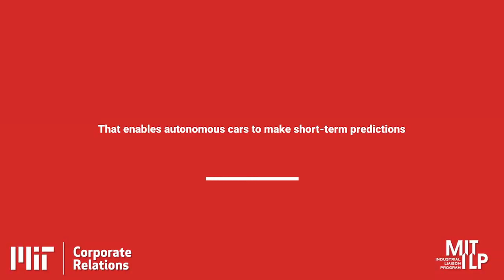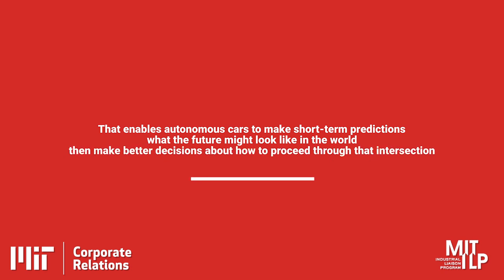Jonathan How - Understanding Uncertainty in the World - 2 of 5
Richard Cockburn Maclaurin Professor of Aeronautics and Astronautics